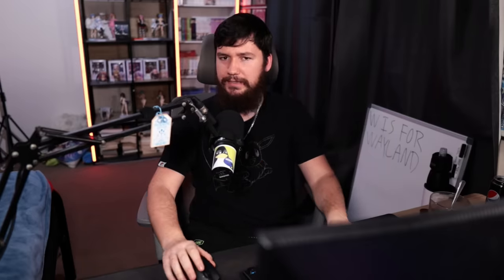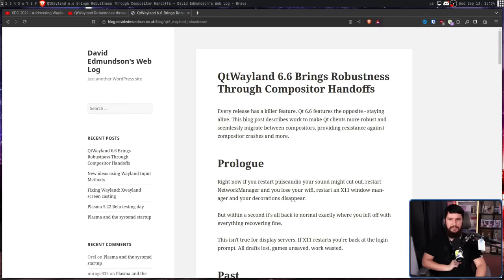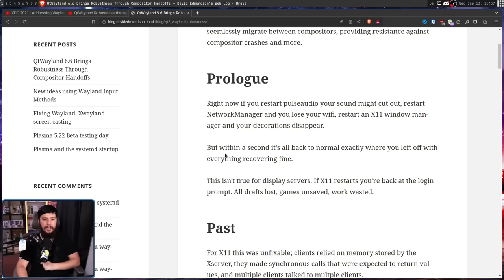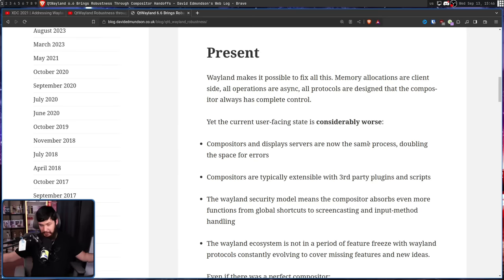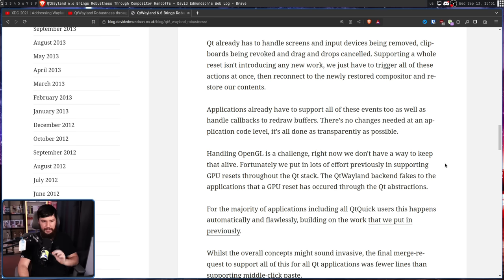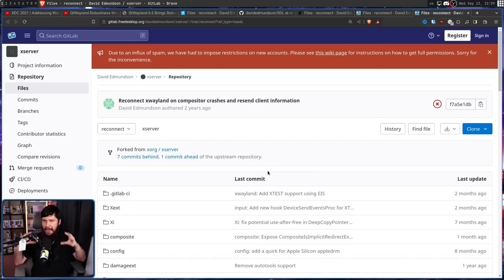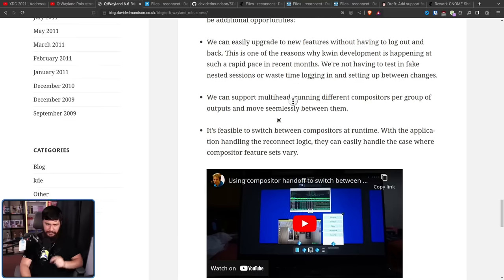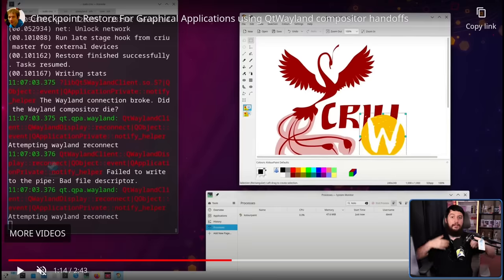KDE Compositor Handoff Revolutionizes Wayland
Wayland is very much a work in progress whether that be on KDE Plasma or any other system but Compositor Handoffs are an incredible concept that will revolutionize the stability of the Wayland desktop

Credits
🎨 Channel Art:
Profile Picture: